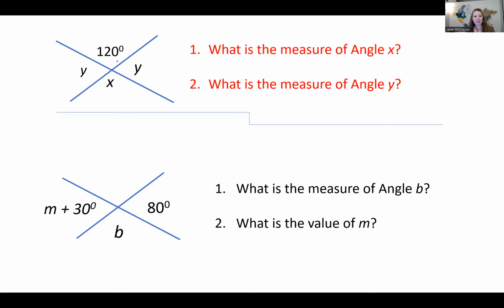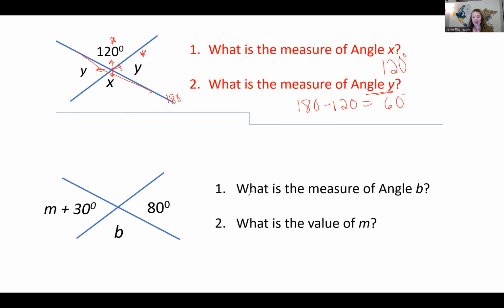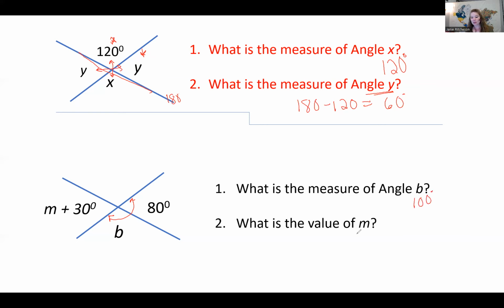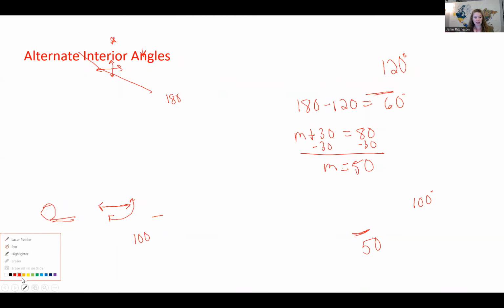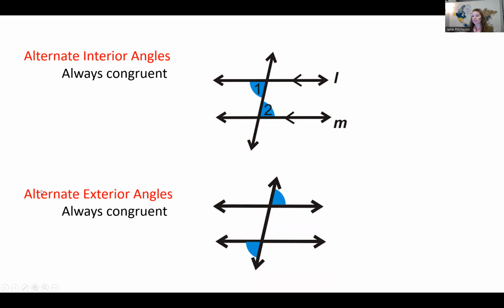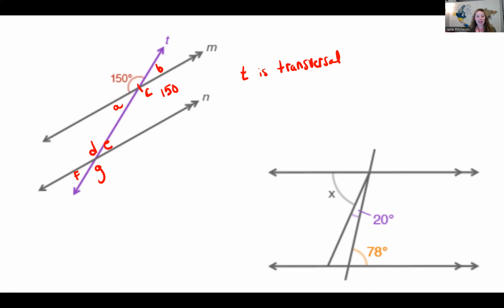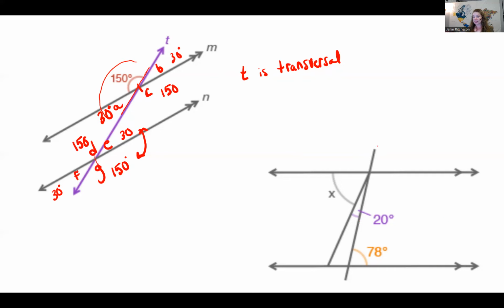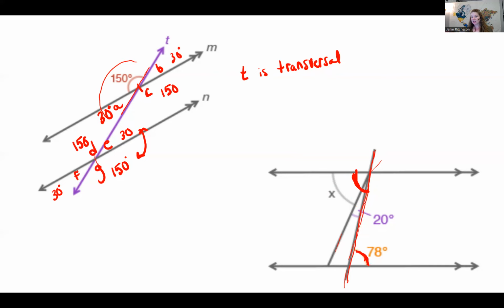8th grade. 8/31